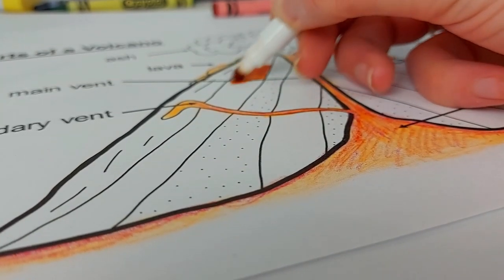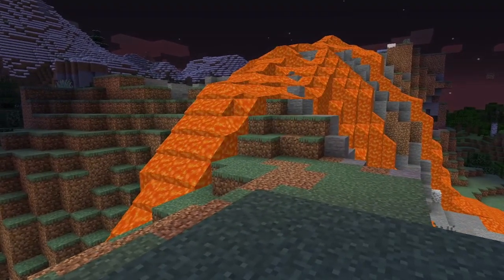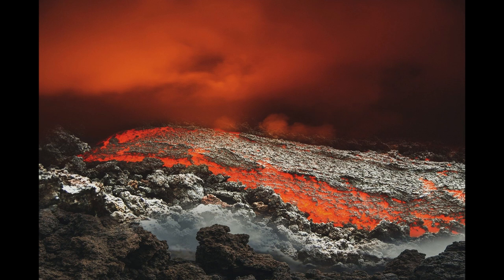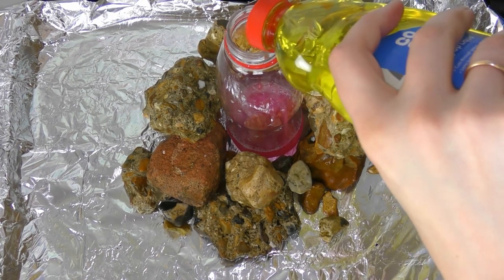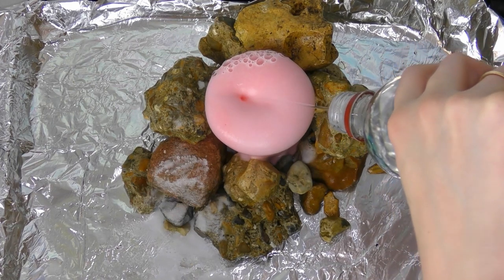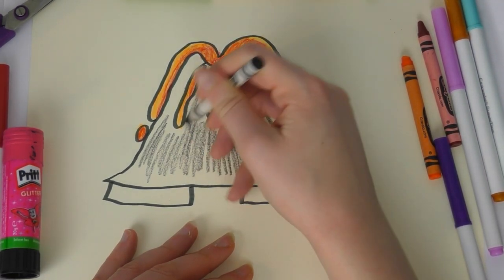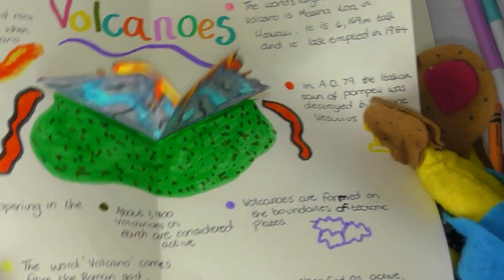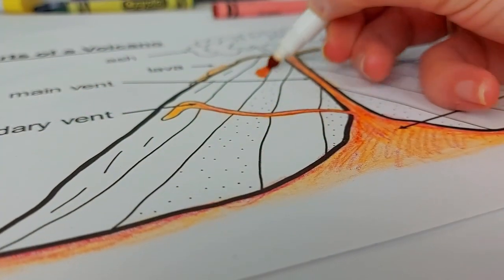Volcano activites with Katy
Learn about volcanoes with Katy and follow along with the activities!